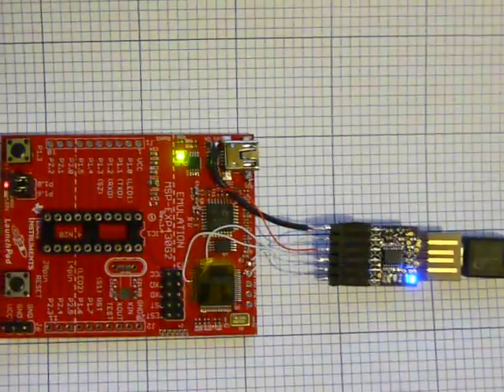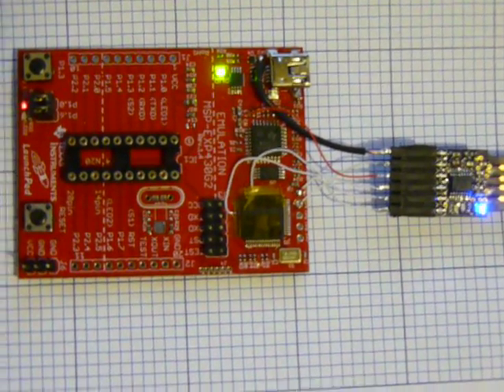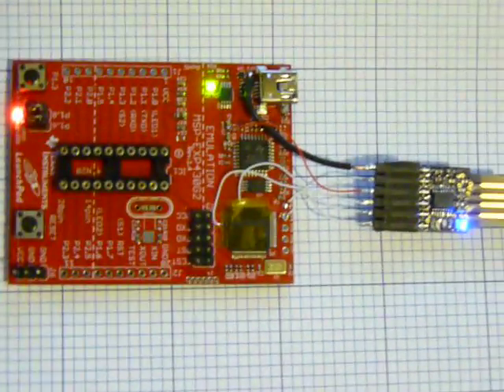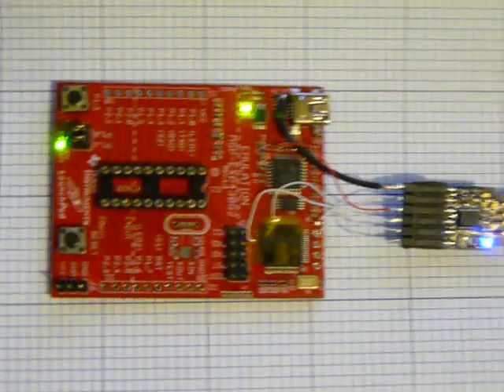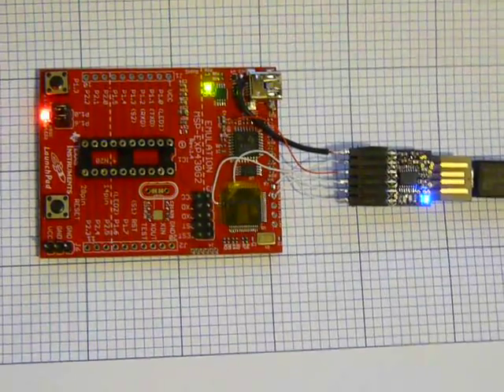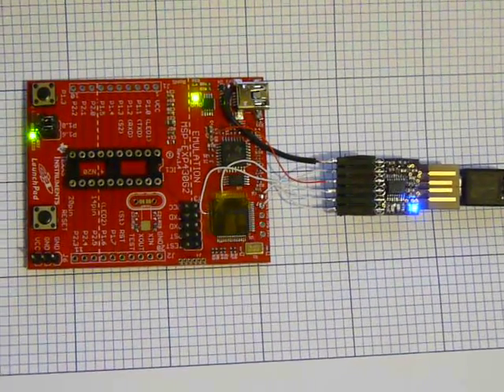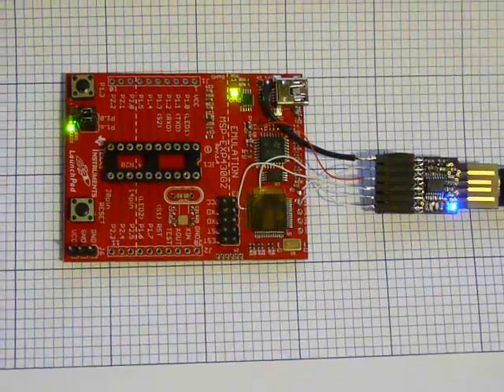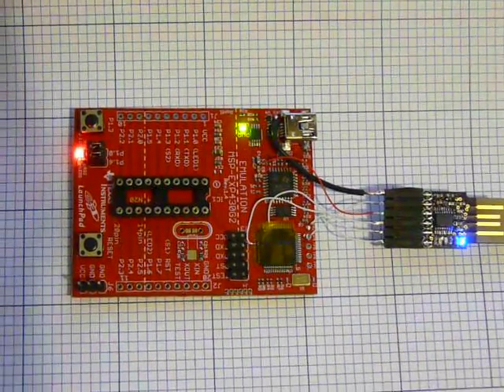Programming MSP430F1612 with FT230X using BSL